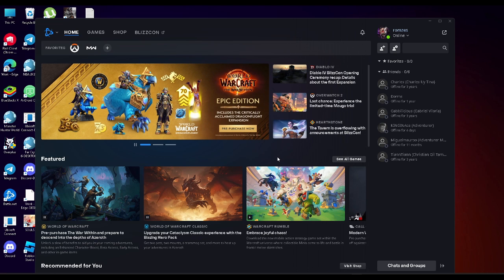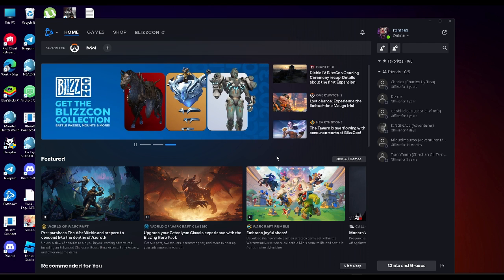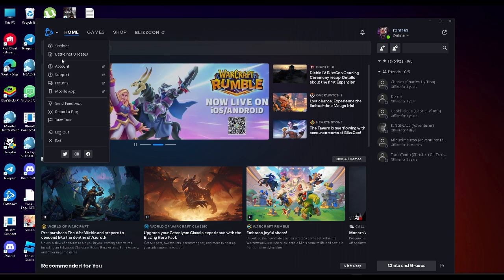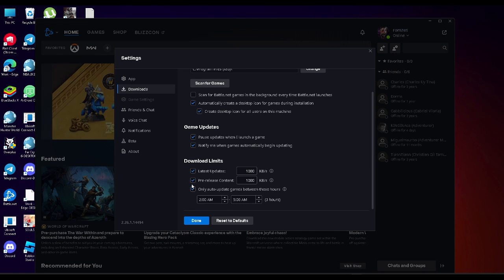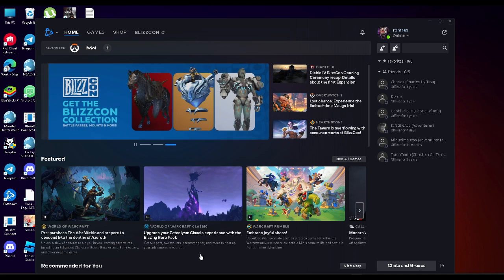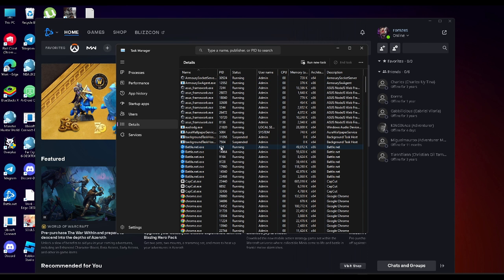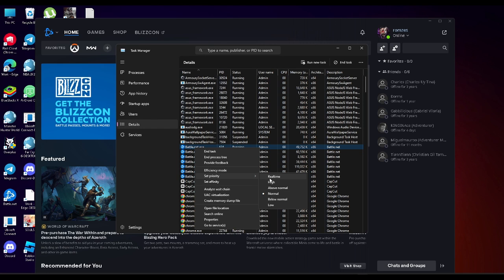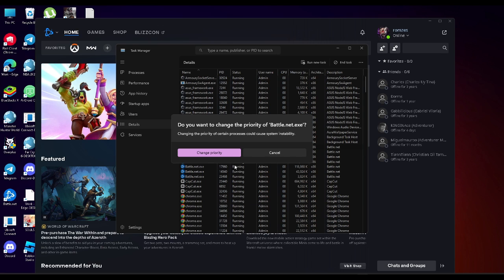How To Fix Battle.net Slow Download Speed